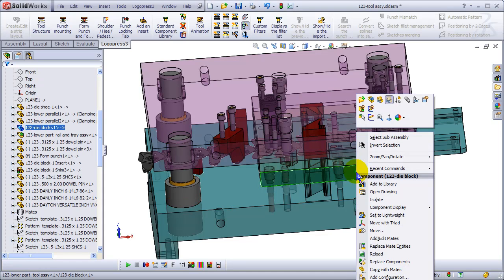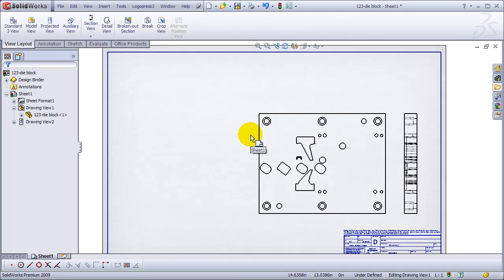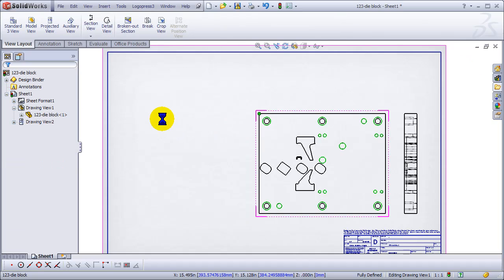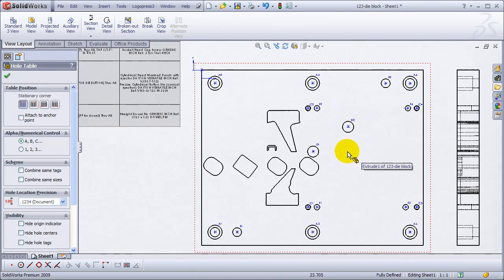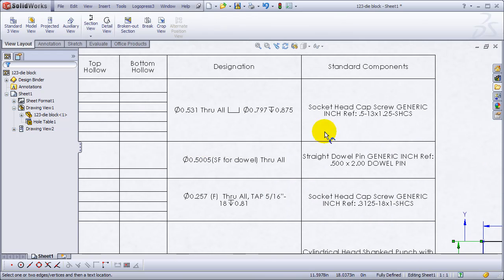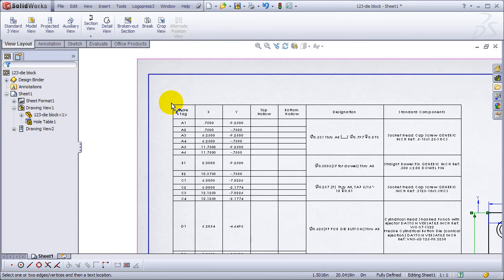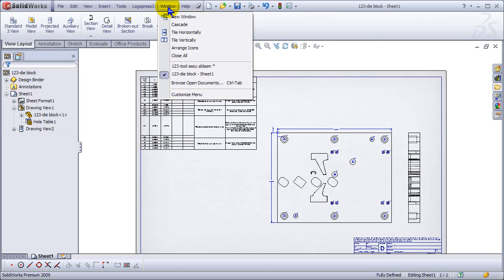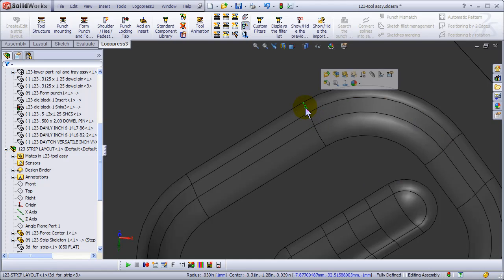Logopress3 Strip Layout & Die Design (Part 10): Die Block Drawing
The fact that most of the drawings are being created automatically in the background as you are modeling the die is demonstrated. A hole table is added to the die block and such things as notes in the hole table for "SF for dowel" and PF for die button" are automatically populated, due to Logopress3's 123GO Advanced Intelligent Component Library - all of this in less than two minutes.